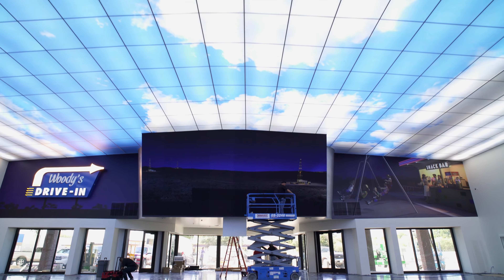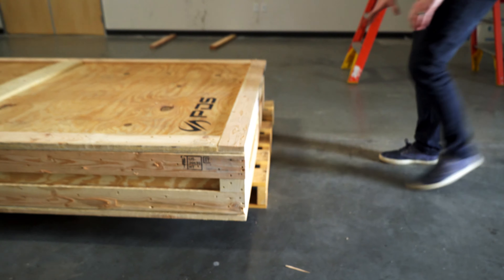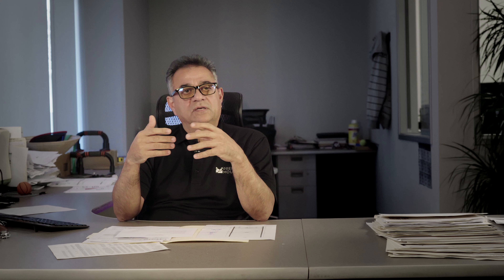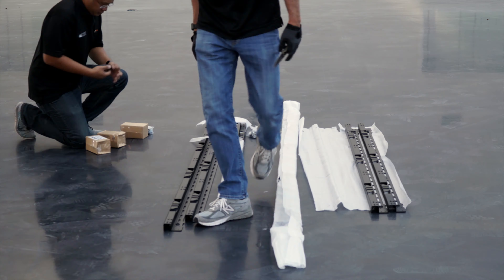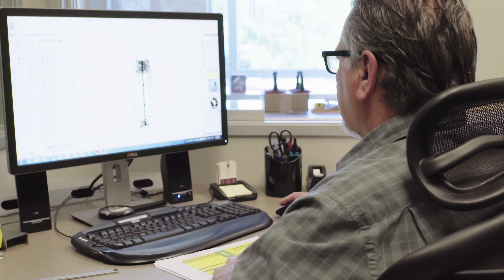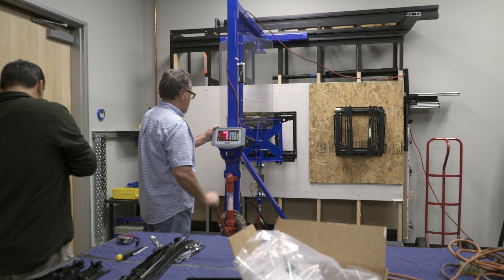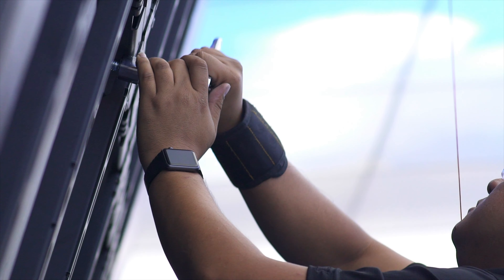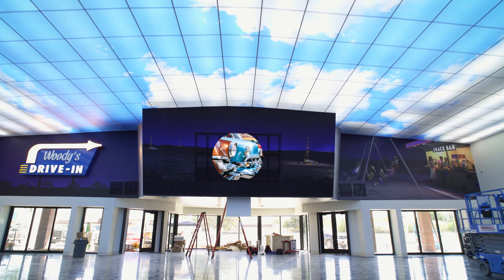Engineering the Extraordinary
Mike, Ross, and Angel are the brains behind the design, testing and development of our Convergent LED mount. Our sit down conversation with them shows the dedication, care, and skill we put into designing our mounts. What started as an idea has blossomed into the best direct view LED mount in the A/V industry.